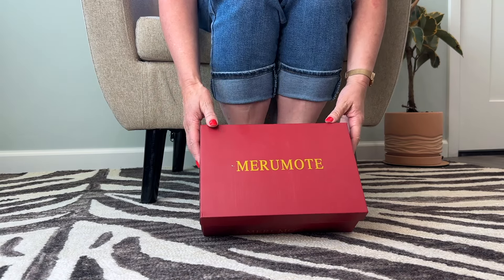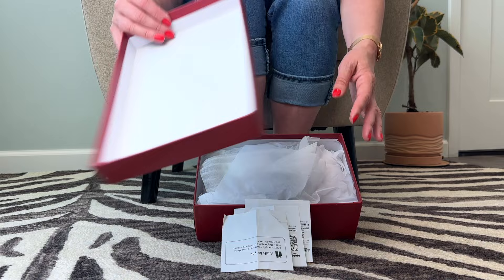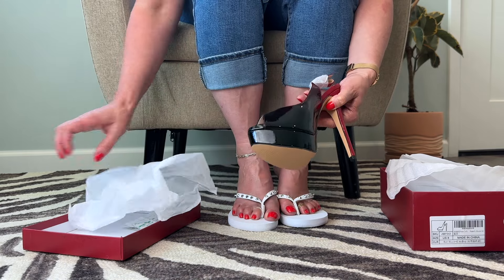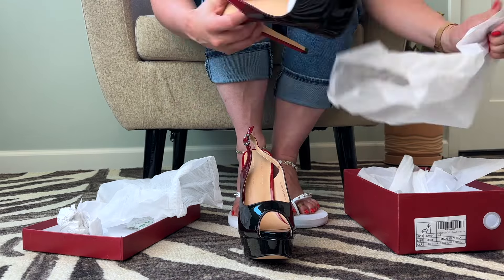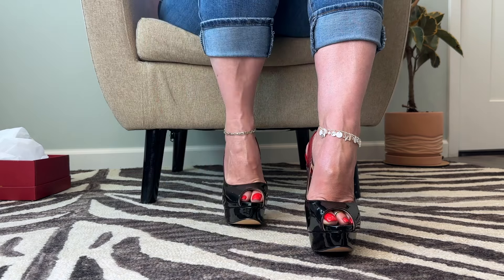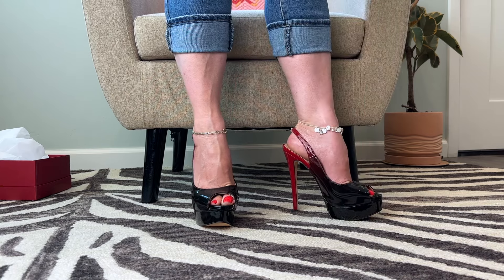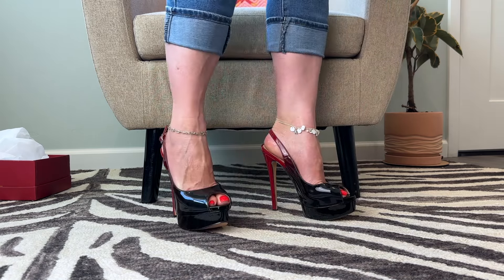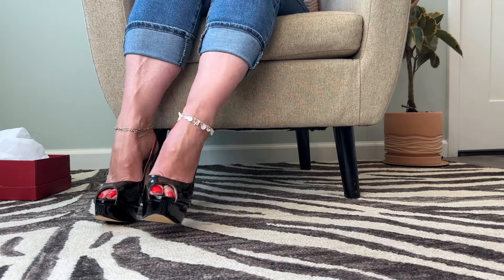Merumote High Heel Platform Peep Toe Sling Back Pumps Unboxing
5. Macy's Shop With Me - Try On a Pair of Mules & Jelly Flip Flops | Spring 2022 Fashion